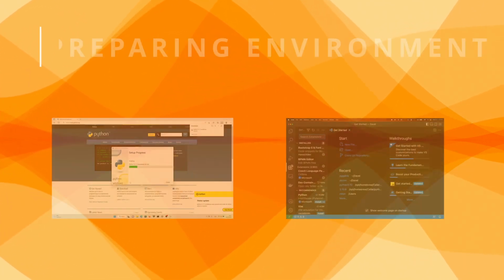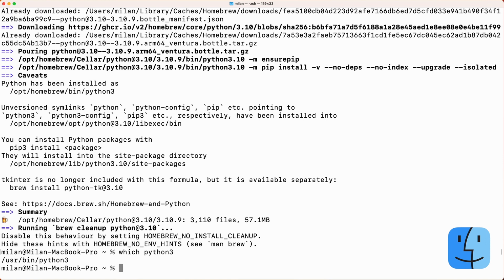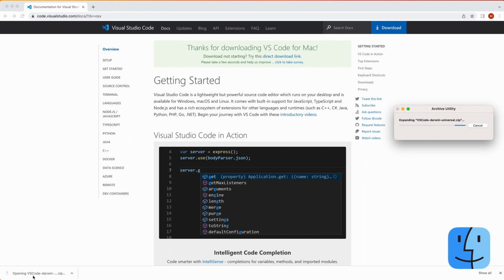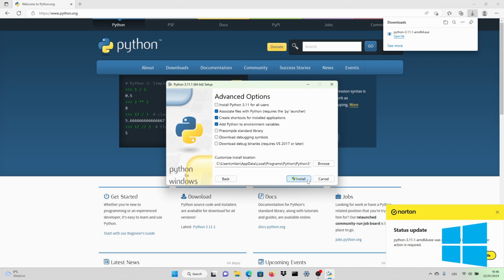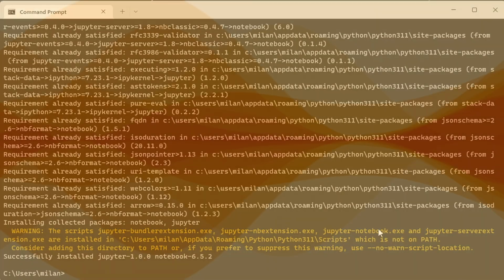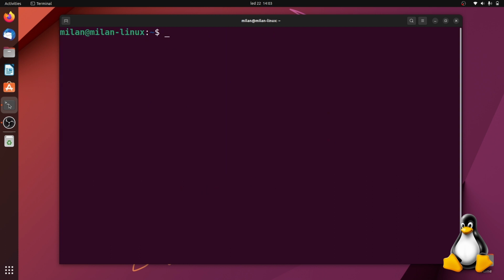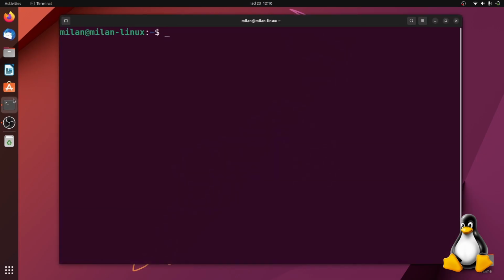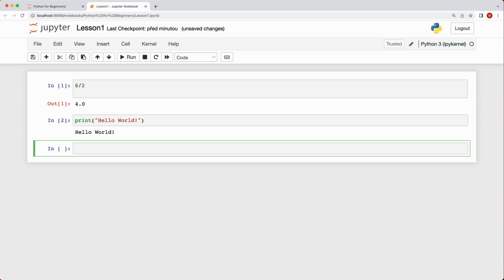Python for Beginners 1 - Introduction & Setup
In this part of the Python for Beginners series, we will briefly talk about what the Python language is, where we can encounter it, and what it can be used for. I will show you how to install the language interpreter in macOS, Windows and Linux. We will install the VS Code editor, including the necessary plugins and the very useful Jupyter tool.

Check other tutorials on @devopshoneypot